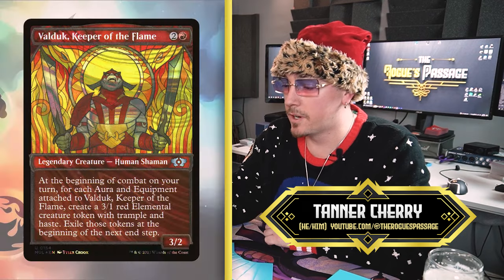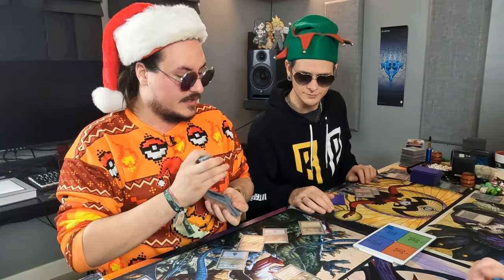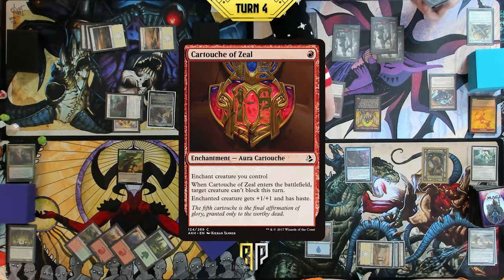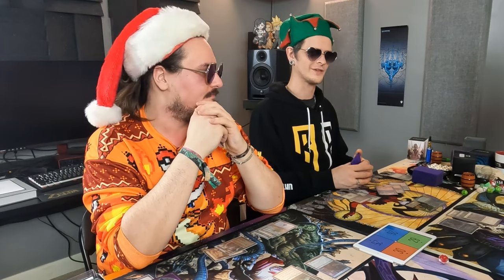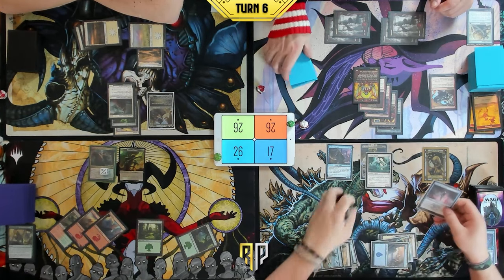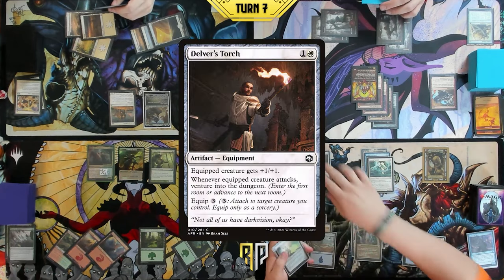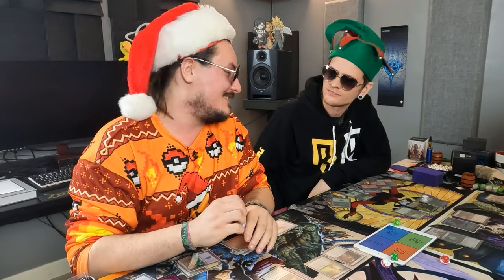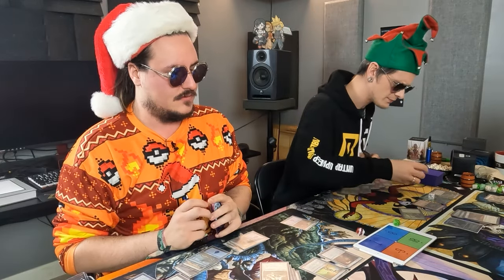PDH Gameplay | Gifts Wrapped In Pauper | Kwende v Hallar v Valduk v Azorius Herald | Merry Christmas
This jolly yuletide season we Rogues get all cozy and warm with a spicy game of Pauper Commander.
From gifts of peace and holiday joy to politics and combats that'll have you spitting out your eggnog, we invite you to cuddle up out of the cold weather and enjoy this holiday themed episode!

Pauper and Pauper Commander (PDH) are both formats we plan to explore and experiment with as much as we can in the new year!

Leave us a comment about what you thought of todays game: Favorite cards, best moments, or just give us a friendly hello from wherever you're watching from!

Edited by: Brandon B